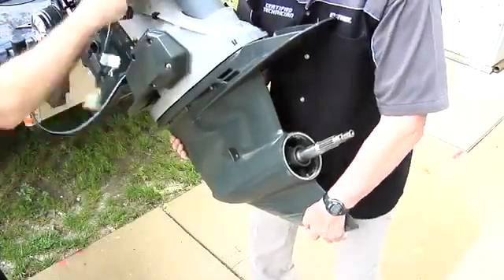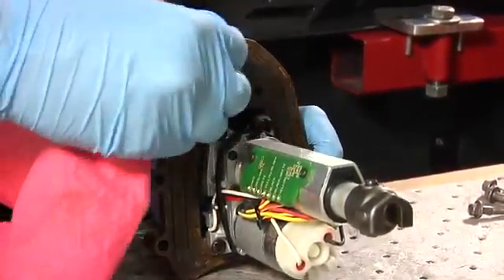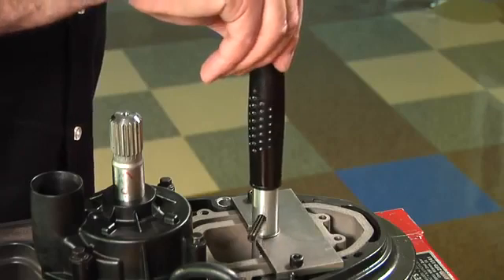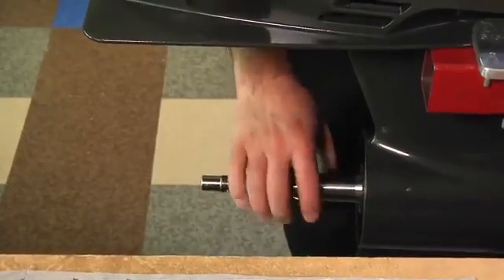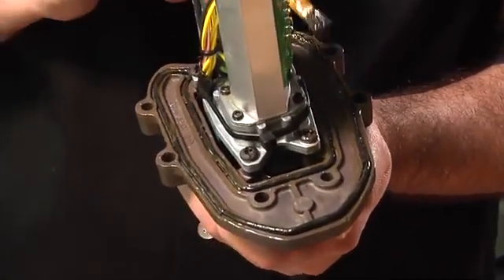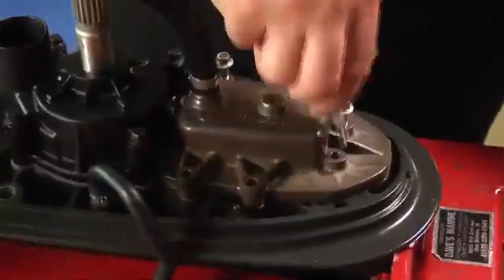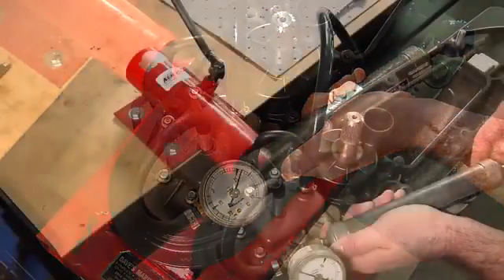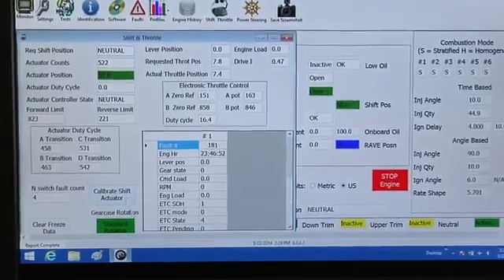Cambios electronicos en un motor E-TEC G2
como realizar cambio del actuador de cambio en una transmisión de un motor Evinrude G2 segun las especificaciones del fabricante.